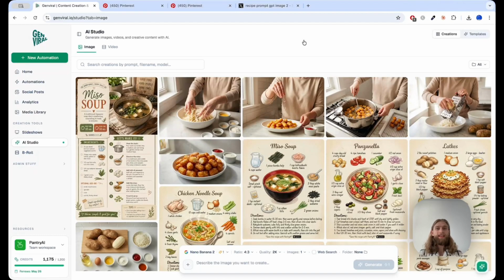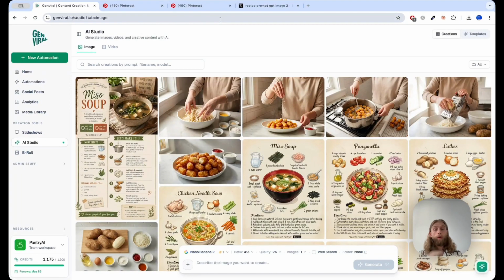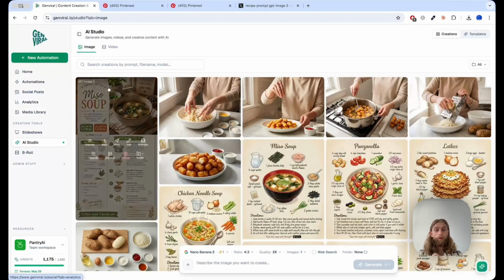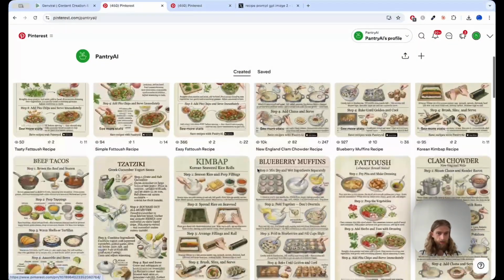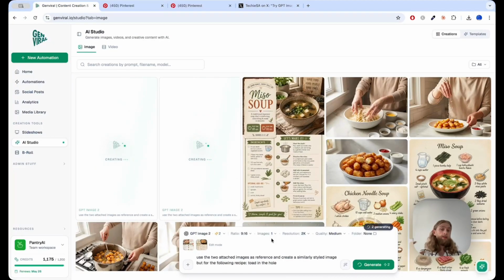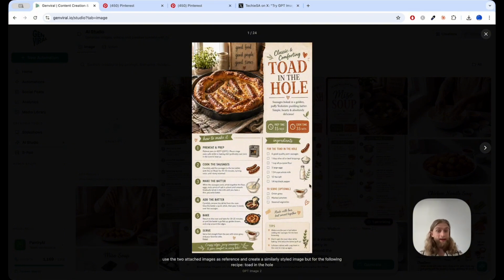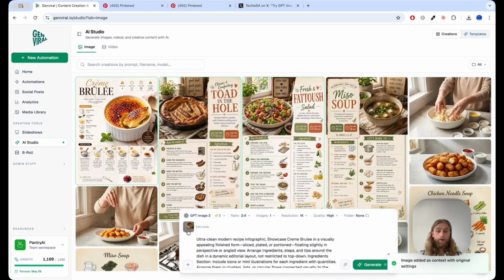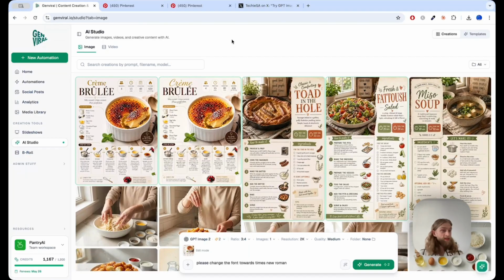Create Stunning Pinterest Pins With GPT Image 2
Hey friends,

in this tutorial I wanted to show you how you can use OpenAI's newest models GPT Image 2 to create great looking Pinterest Pins.

Pins like these get us millions of views as you can see in the video.

In order to get started, sign up for Genviral navigate to their AI Studio and pick the GPT Image 2 model.

Viktor